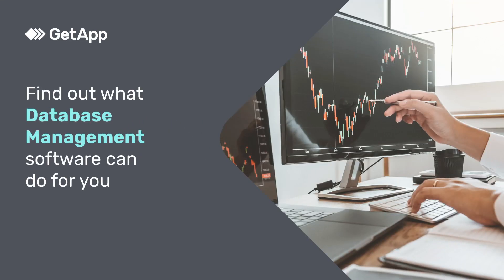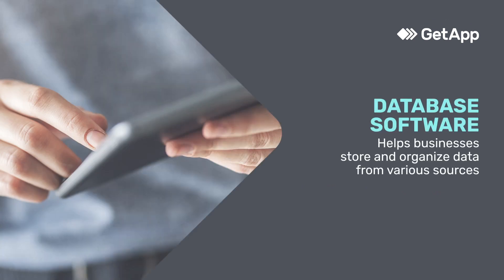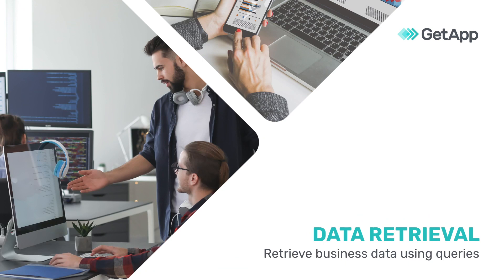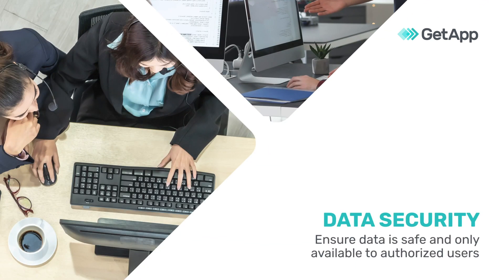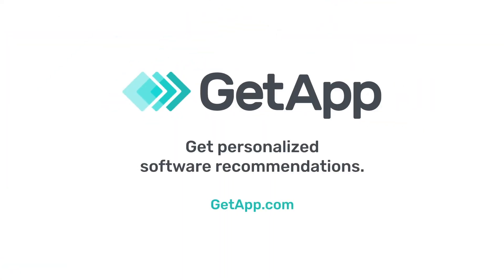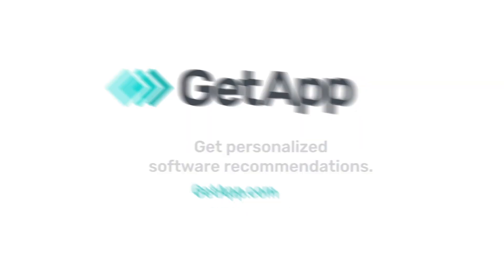Find out what Database Management software can do for you – GetApp Video Buyer Guide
Companies of all sizes have numerous types of data, which is the most valuable resource in business operations. Database management software helps businesses organize structured and unstructured data in tables and fields.

Database software for small business enables personnel to manage, query, and combine data from various sources and systems in a centralized location. With a database software solution, business managers are able to effectively organize and make sense of their data. This improves decision-making, controls data processes, and enhances productivity.

Deployment options for database software include on-premise and cloud-based solutions. In addition, regional database software organizes structured data, while non-relational database software manages unstructured data.

The best database software has features including:

Data management: Store, categorize, contextualize, and manage various types of data.

Data migration: Allow for the transfer of data between various databases and business systems.

Data retrieval: Retrieve internal and external data using queries.

Data security: Ensure all business data is encrypted and safe from unauthorized access.

Data integrity: Reduce errors and improve business communications by standardizing data.

Data visualization: Utilize visually compelling dashboards to gain a clear overview of database information.

Trust GetApp to lead you to the best online database software for your business.